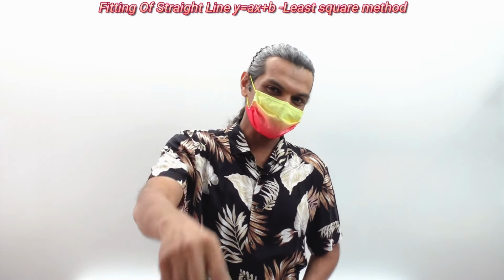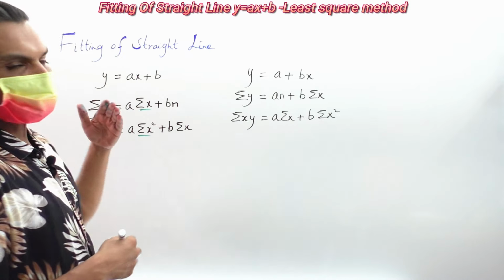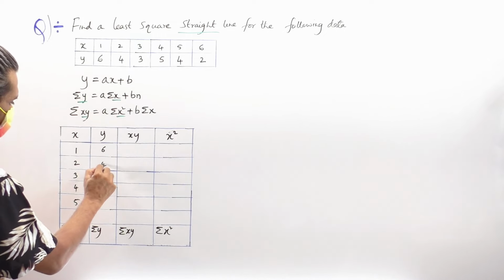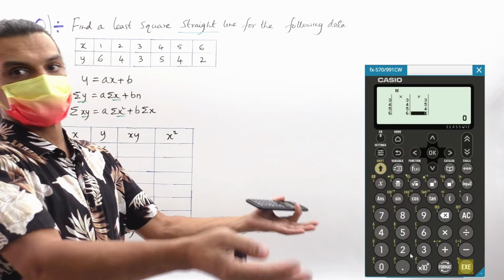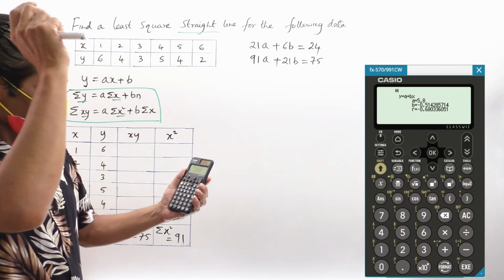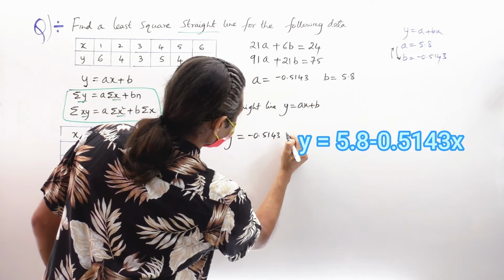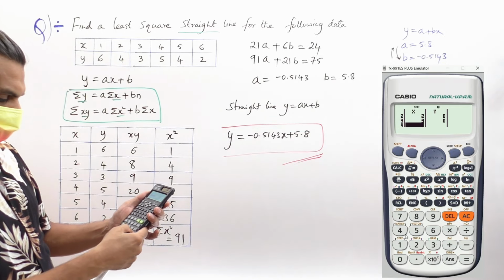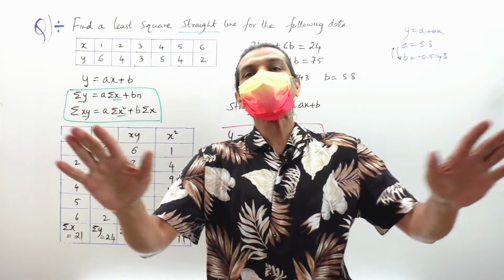Curve Fitting Straight Line y=ax+b | VTU Method of least squares Engineering Mathematics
This video explains the concept of curve fitting using a straight line of the form y = ax + b, specifically focusing on the method of least squares. The principle of least squares is a fundamental concept in engineering mathematics, used to find the best fit line for a given set of data. In this video, we will discuss how to apply the method of least squares to fit a straight line to a set of data, which is an important topic in curve fitting with a linear equation. The method of least squares is a crucial technique in engineering mathematics, and is often used in various fields, including BMATEC301 module 5. By watching this video, you will learn how to use the principle of least squares and curve fitting to find the equation of a straight line that best fits a given set of data, which is essential for engineering mathematics 3 and other related courses. The video covers the topic of fitting a straight line of the form y = a + bx  ot y=ax+b   or fit a straight line to a given set of data, and provides a clear understanding of the concept of curve fitting with a linear equation.

This video helps engineering students how to use scientific calculator  casio fx 991 ES PLUS and Casio fx 991CW to use effectively to solve the straight line fit y=a+b obtain regression values and find values of a and  b.
18MAT21, 21MAT21, BMATC101, BMATE101, BMATM101, 1BMATC101, 1BMATM101,  BMATEC301
📚 Playlists for Chapter-wise Engineering Mathematics & Polytechnic Subjects

These playlists cover all universities across India and help you prepare for exams efficiently 🎯

🌐 Useful Links